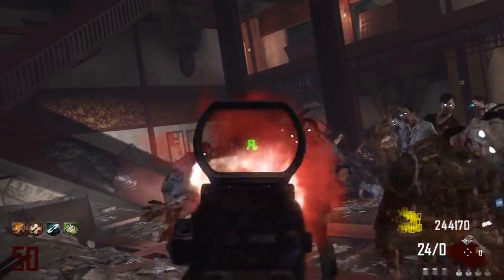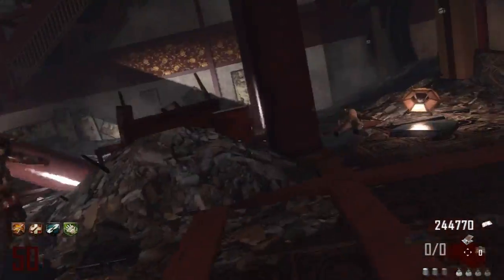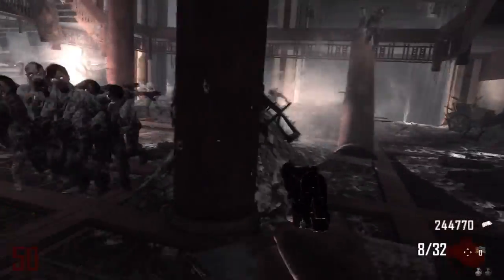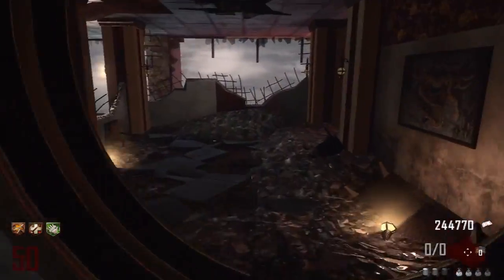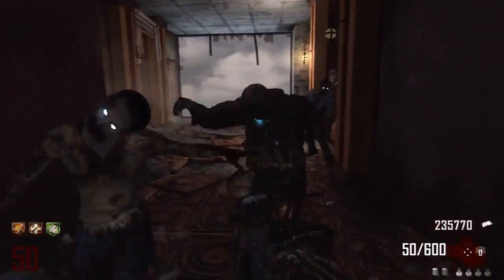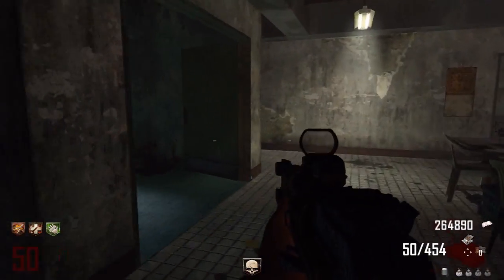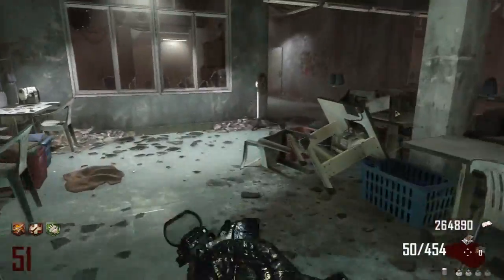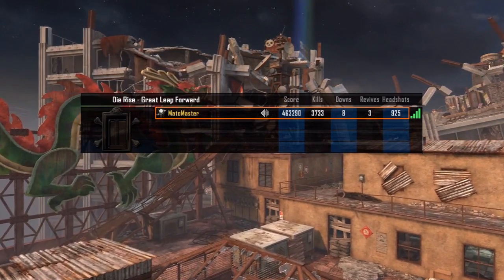Zombie Fails - Black Ops 2 Zombies (Gameplay/ Commentary) - Episode 7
I got a few fails while trying to get some high rounds & world records for zombies so I thought I could add some commentary and make a series. I wanted to make it really short this time because everyone always has one minute to check the video. Please give me some feedback if you´d like to see more of these by leaving LIKE and/or comment :)